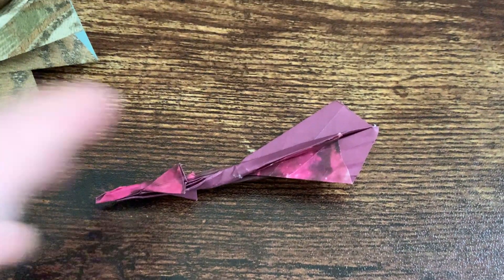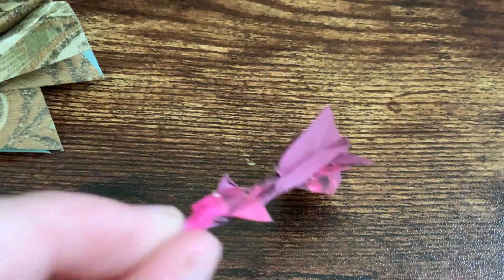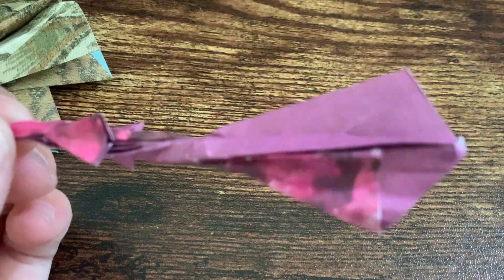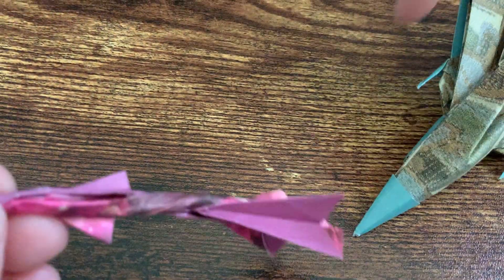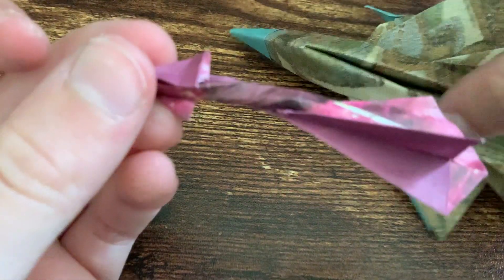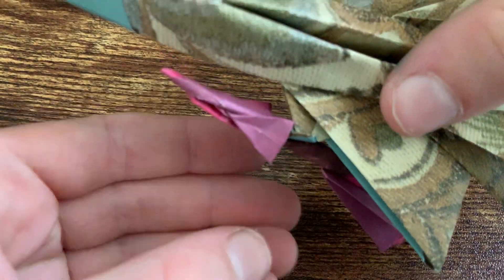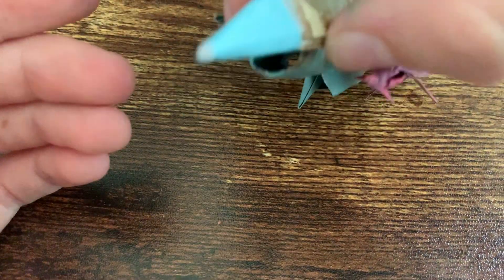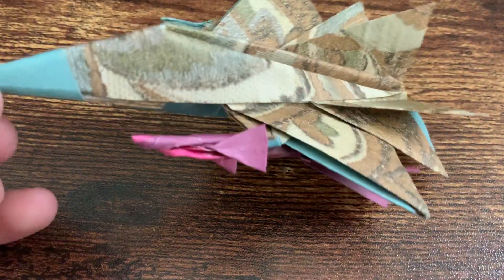Harpoon missile by @jayson5674 in his book “Warigami”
Just a missile.